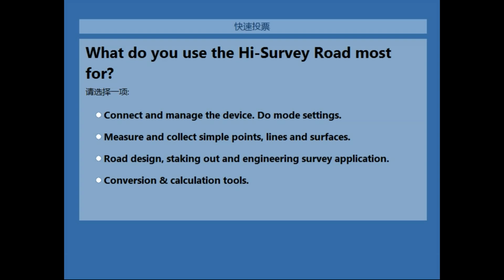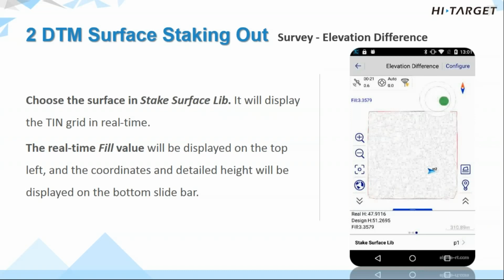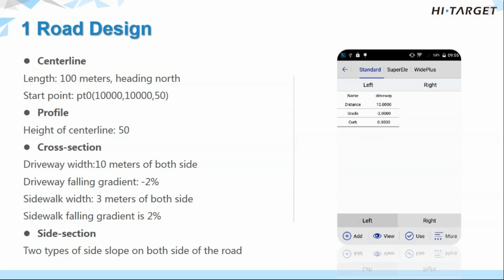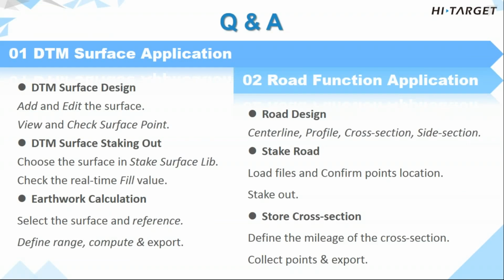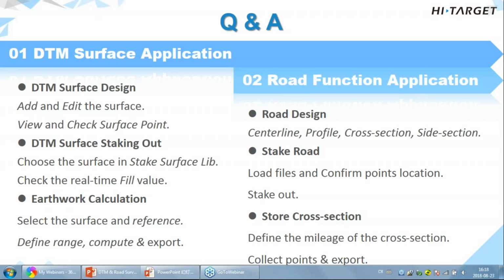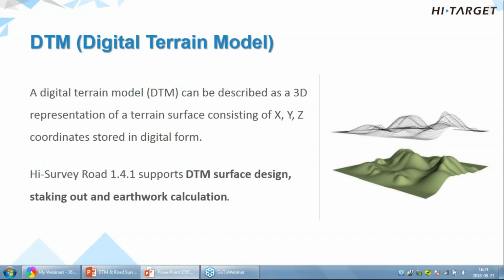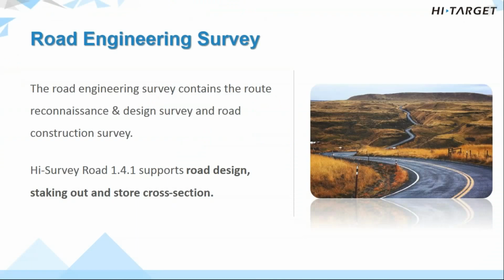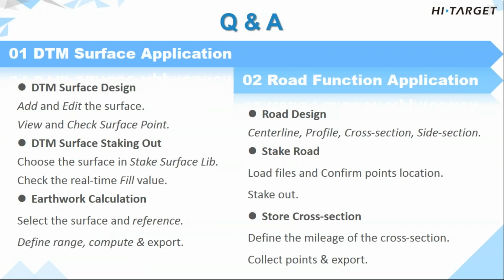Hi-Target 201808 Webinar -- DTM & Road Survey Functions in Hi Survey Road 1 4 1 for Professional Eng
From this webinar we would like to share the new functions of Hi-Survey Road. It is an android software that is designed for all types of land survey and road engineering projects in the field. It is compatible with Hi-Target professional controllers, android phones, tablets and other third-party android devices. It is a sleek and easy-to-use software that supports the operating of big data with build-in tools. With customized industrial application solutions, more possibilities are created for users. By learning the functions, you will make better use of the Hi-Survey Road.
In this Webinar, we will be covering:
1. DTM Surface Application in Hi-Survey 1.4.1
2. Road Function Application in Hi-Survey 1.4.1